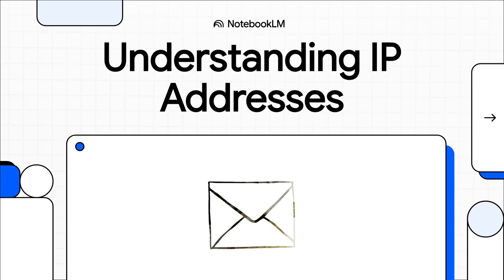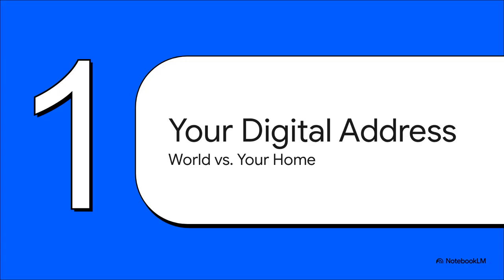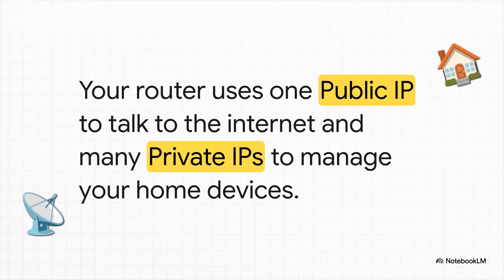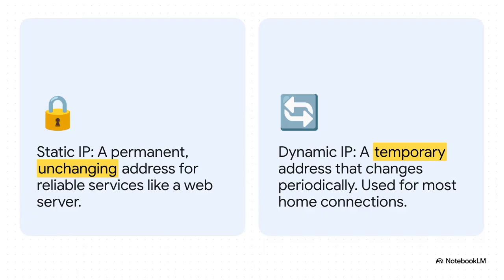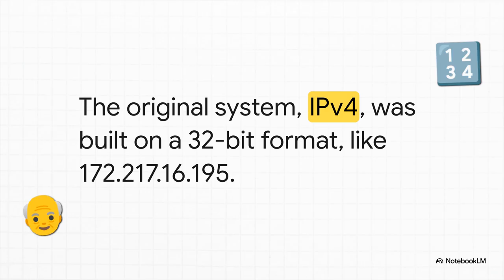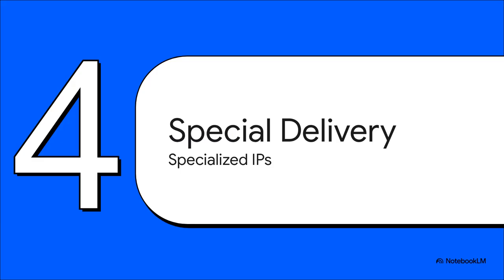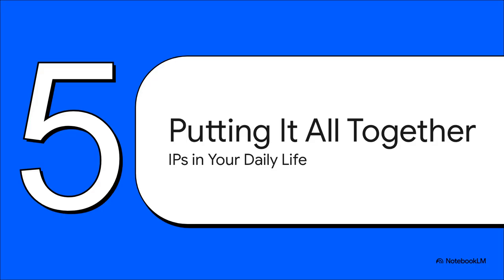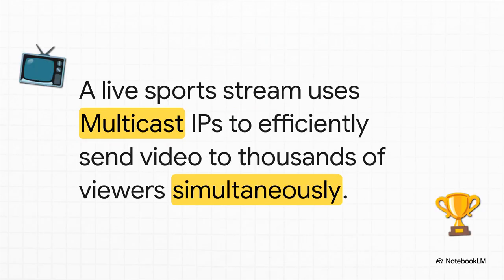Understanding IP Addresses